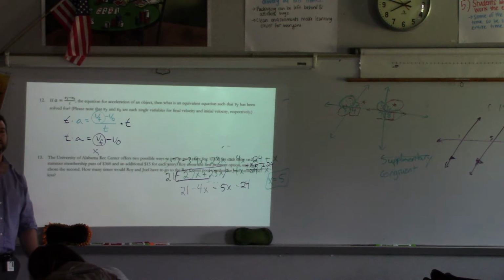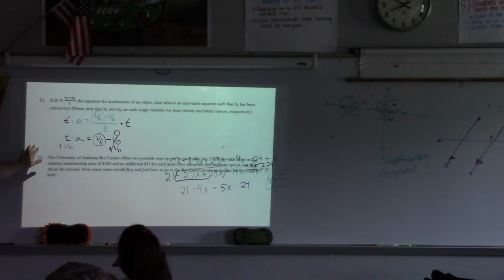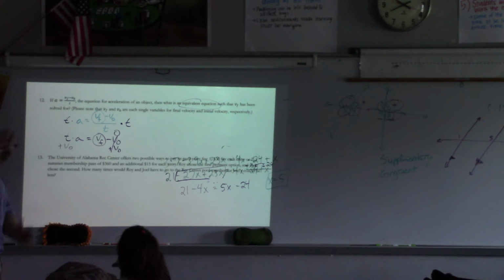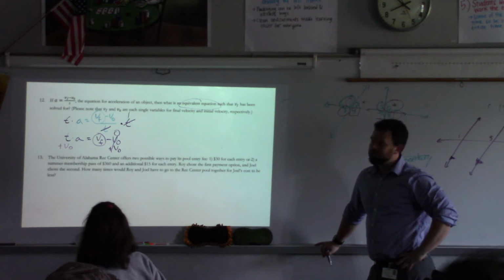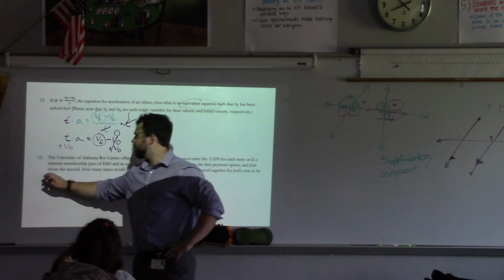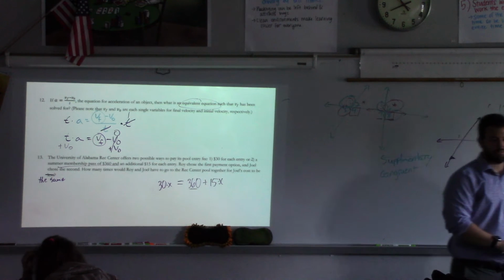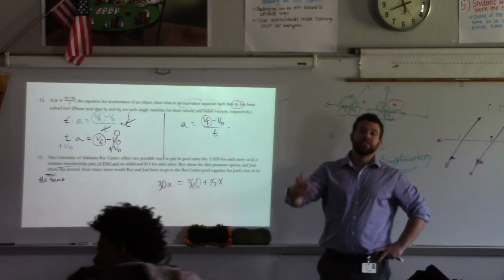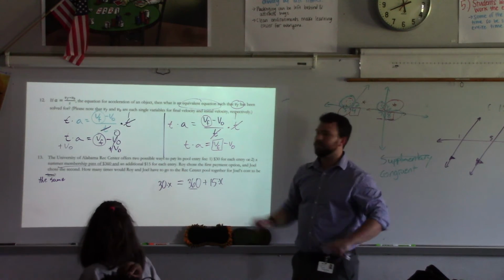Oct 4 Geom w DA Review Homework questions pt. 3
The entire day ended up being devoted to discussing the bell-ringer and to answering questions from the homework. I am going to just note the times that we discussed each question from the homework.

0:00-12:30 This is the conclusion to #12 and then we started #13, but we had to revisit #12 because some students were still confused.

12:30-16:07 A quick reminder of the equations for distance, slope, and midpoint.